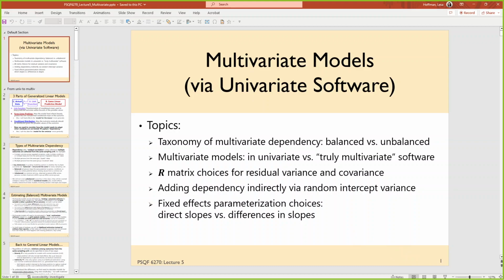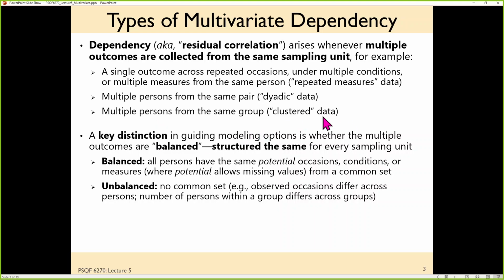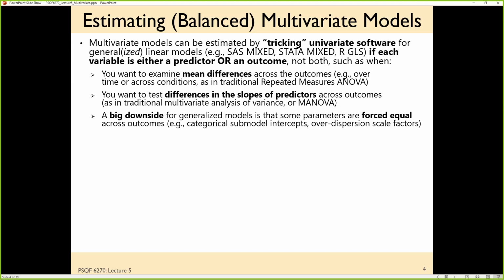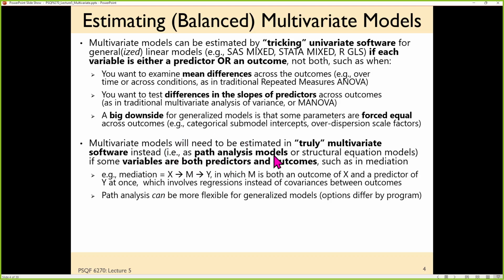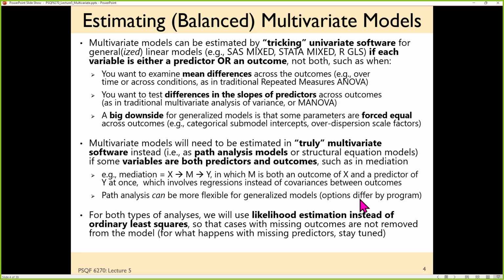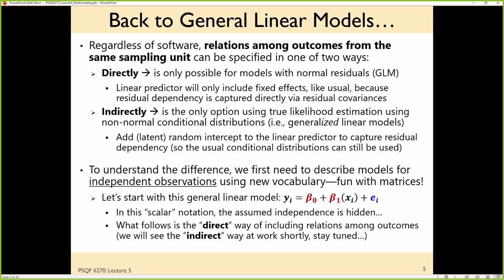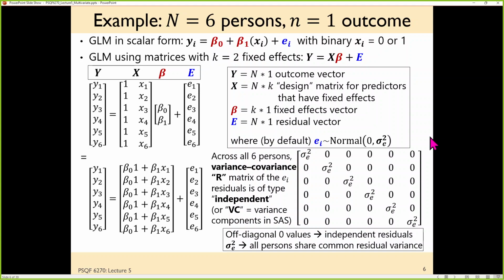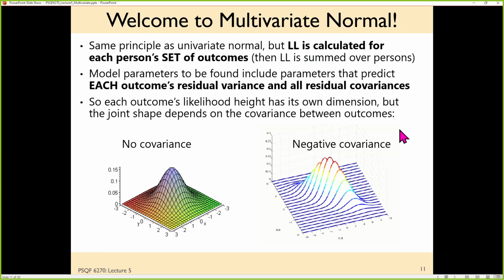PSQF6270_Lecture5_Part1